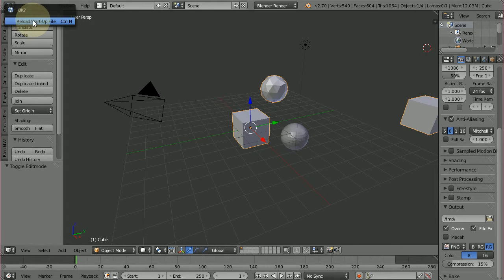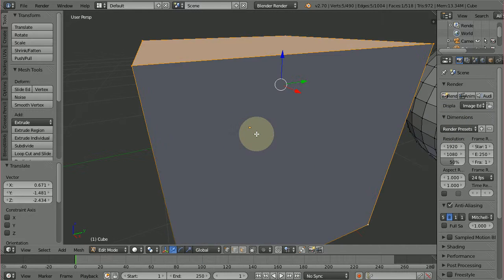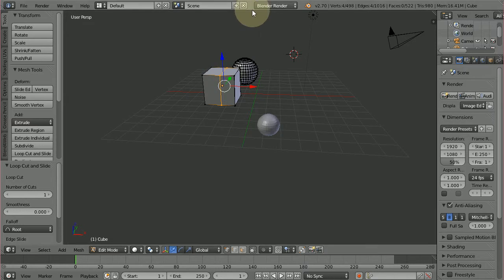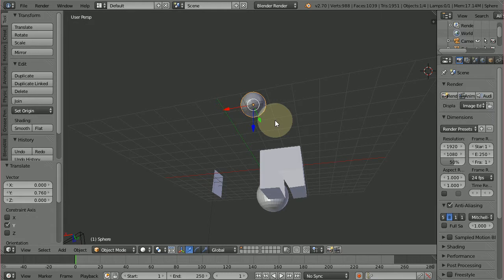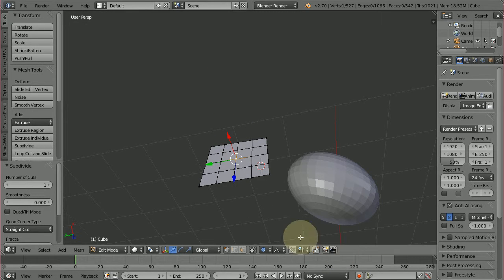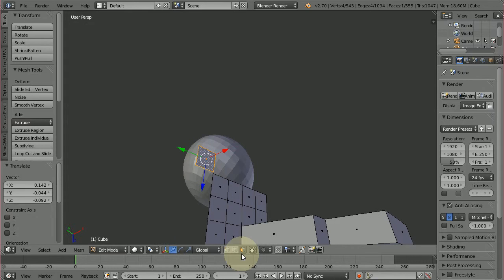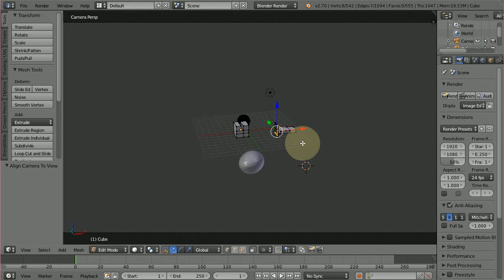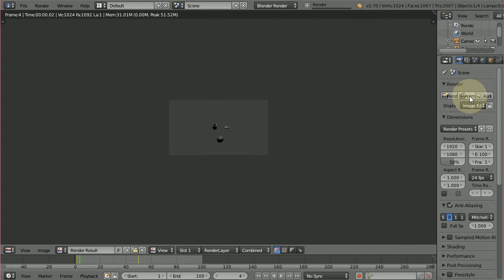blender tutorial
Blender Hotkeys Simplified for Beginners

Simplified examples of using Blender for 3D animation or 3D printing. By Jeremy Ellis, who has taught blender for more than 5 years.

P   separate
ctrl-J   join (only in object mode)

Ctrl-R    auto line
o
c
K     manual line (or add a vertex)

U    unwrap
F    fill  an edge or face
V   rip

G   Grab
R   Rotate ( x2)
O   Obese
S   Scale
E   Extrude

A   all select toggle
B   box select
C   circle select
shift-D   Copy

W    Menu (W-S subdivide,   W-C path,   W-M-L  merge to last vertex)
X   delete
W-G   pull off
Z    wireframe toggle
ctrl-Z  undo
shift-ctrl-Z  redo

Note:

ctrl-V   vertex menu
ctrl-E   edge menu
ctrl-F   face menu

Shift-V slide a vertex along an edge
Alt-right click to select an entire edge

Ctrl-shift-alt-M to show non-manifold edges (for the present view)
ctrl-numpad + selects near edges
shift-H hides not selected edges (so you can work on the non-maifold stuff)

numpad 5 switch to ortho view (good for 3D printing)

Numpad 1 = Front view
ctrl numpad 1 = back view

Numpad 3 = RIght view
ctrl numpad 3 = Left view

Numpad 7 = Top view
ctrl numpad 7 = Bottom view

When in the above views always use
G-X
G-Y
G-Z
so that your object moves exactly where you want.

Note: Grease pencil ruler is very useful. hit delete if it does not show up and esc to get out of the ruler.